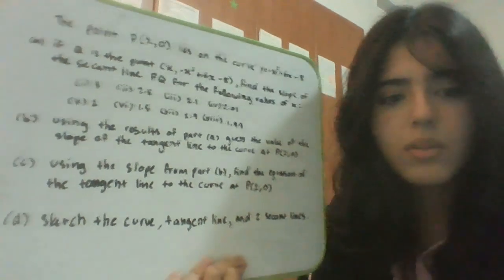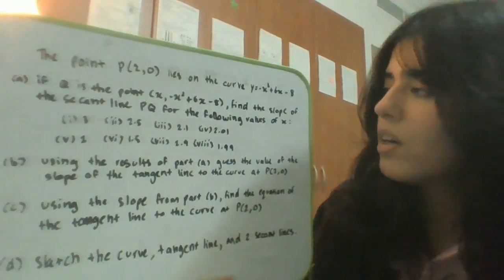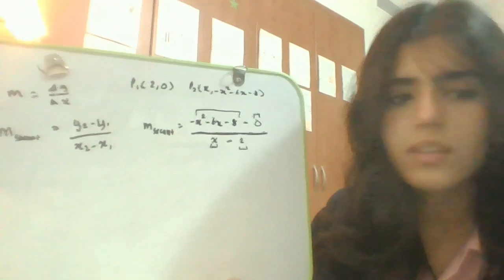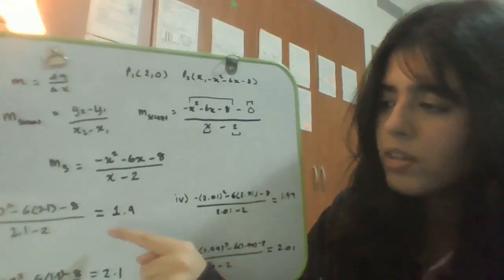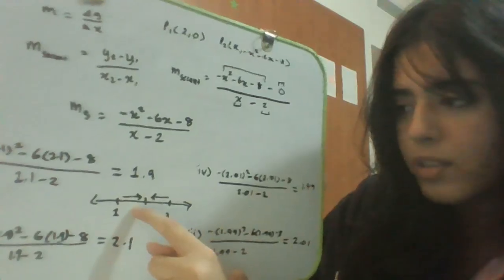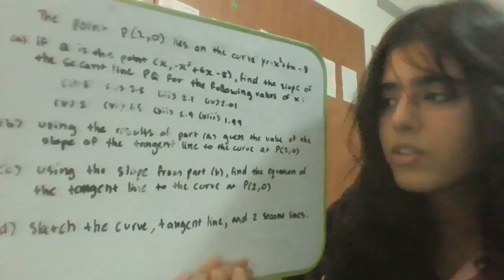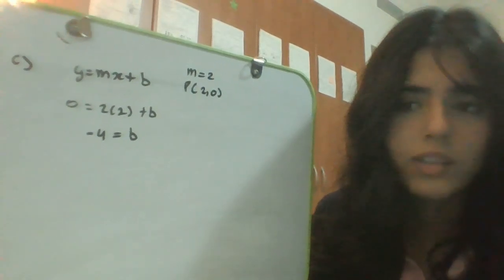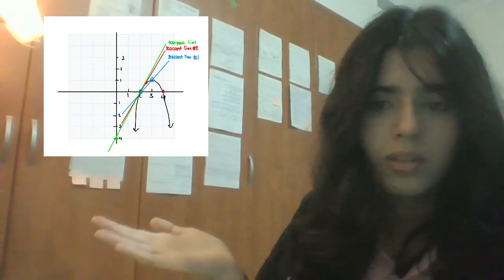Using Secant Line To Find Slope of Tangent Line (Math 31/ Calculus 1)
I hope it was easy to understand :)